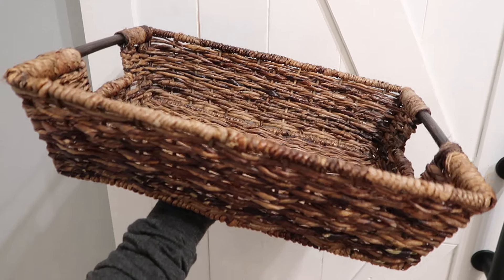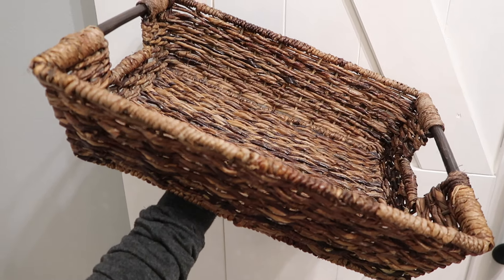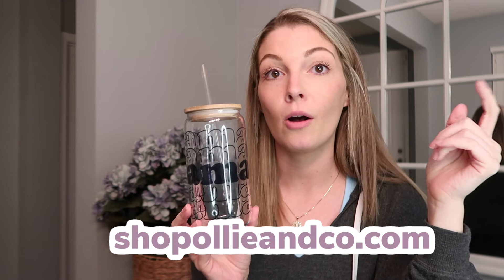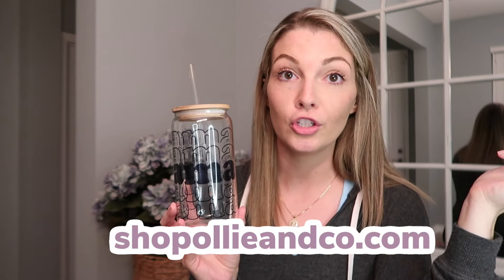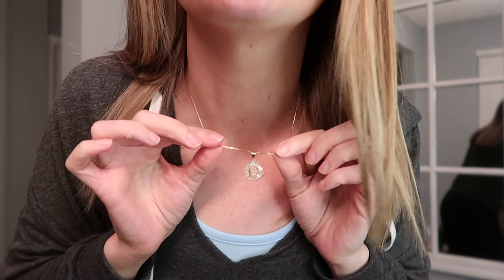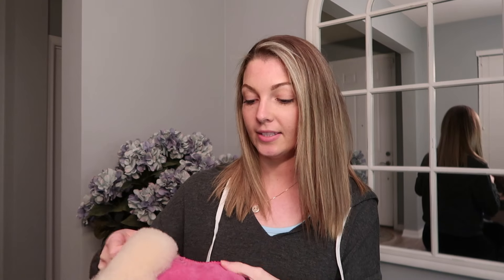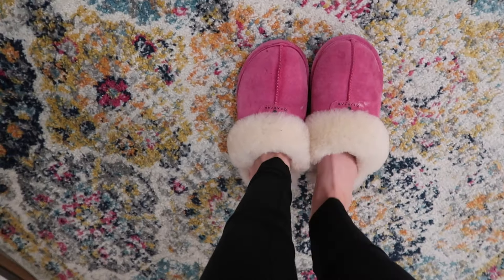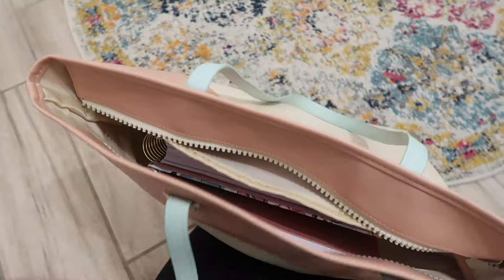MOTHER'S DAY GIFT GUIDE | GIFT BASKET IDEAS | MOM THINGS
MOTHER'S DAY GIFT GUIDE | GIFT BASKET IDEAS | MOM THINGS | MOM LIFE THINGS

Hi friends! Today i'm putting together a mothers day gift basket for my mother in law. I'm giving you some amazing mothers day gift ideas to use as a gift guide. Let's put this gift basket together! Happy homemaking, K